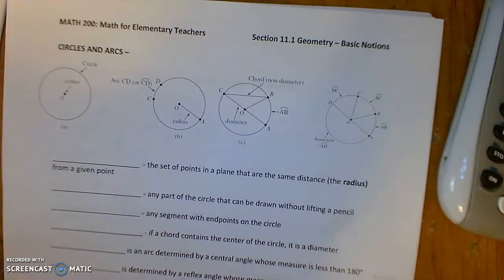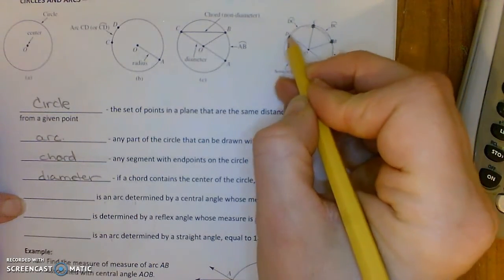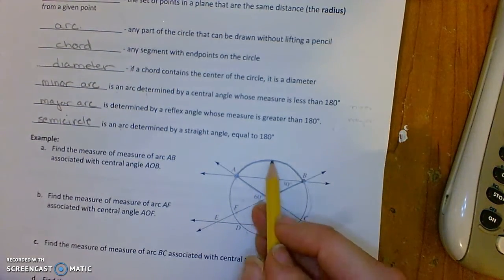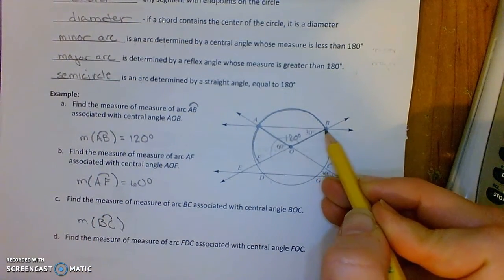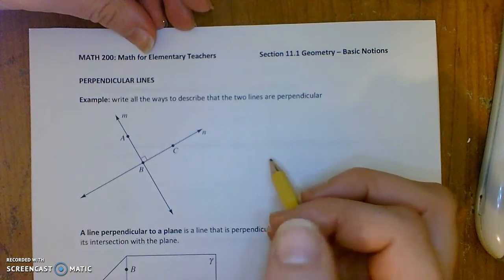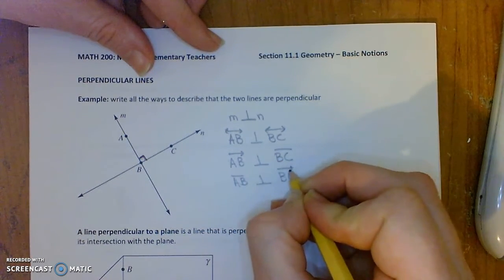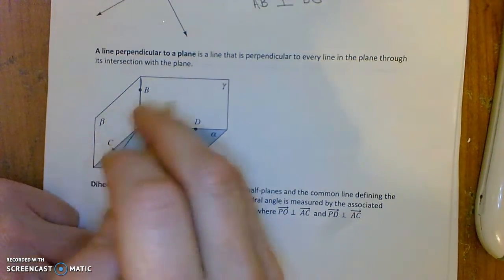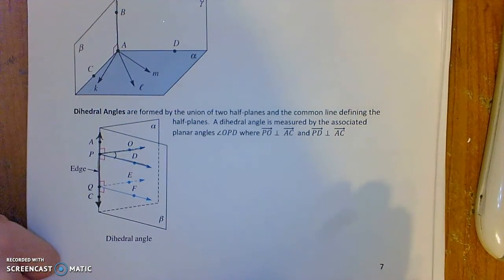11 1 part 4 circles and angles